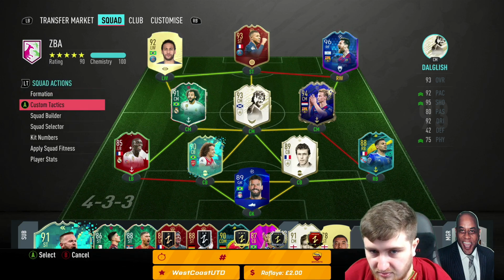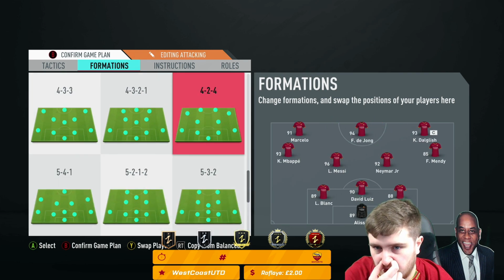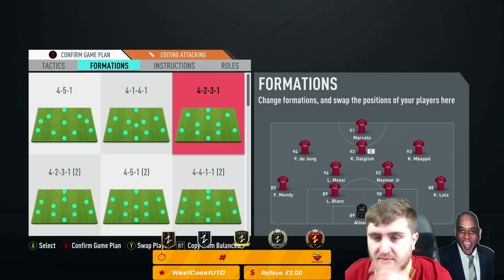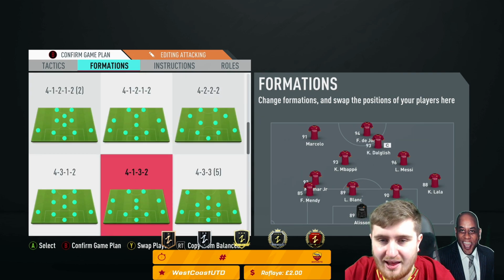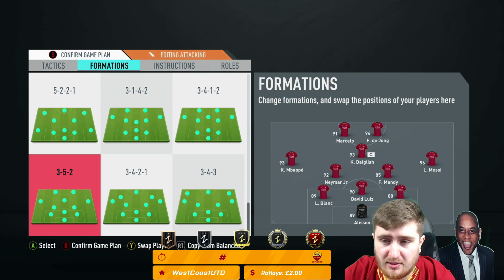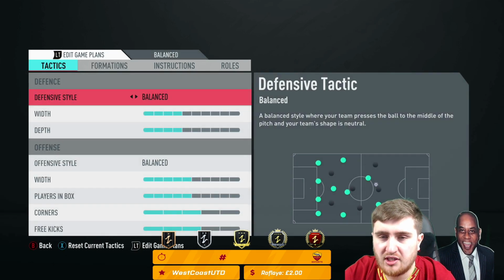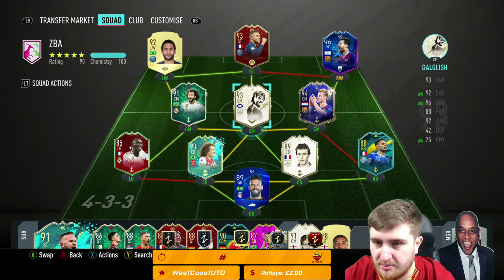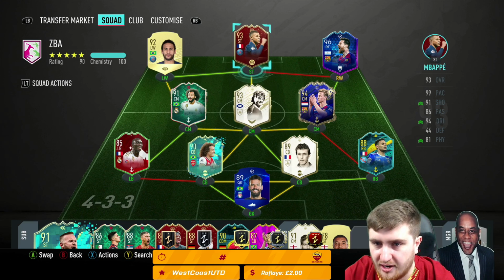FIFA 20 BEST FORMATIONS! HOW TO CHOOSE THE BEST FOR YOU! BEST FORMATIONS TO GET YOU MORE WINS!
Struggling to decide on a formation? Check out this video for a guide on the best FIFA 20 formations and how to choose the best for you!

Thumbnails ► @OwenTay_